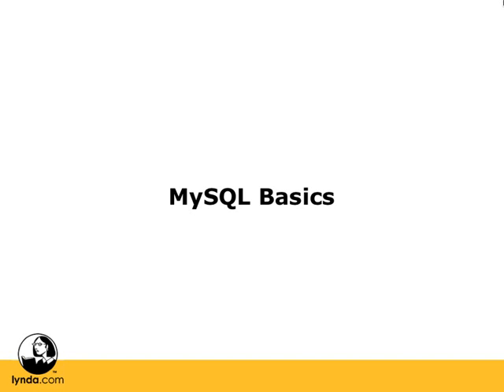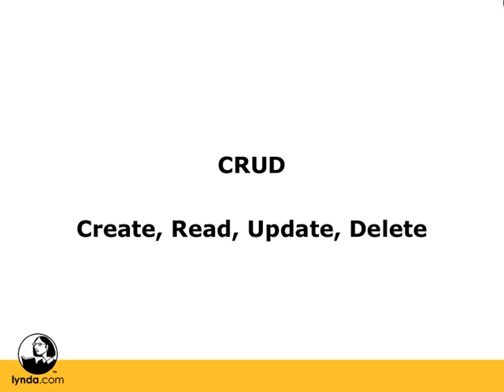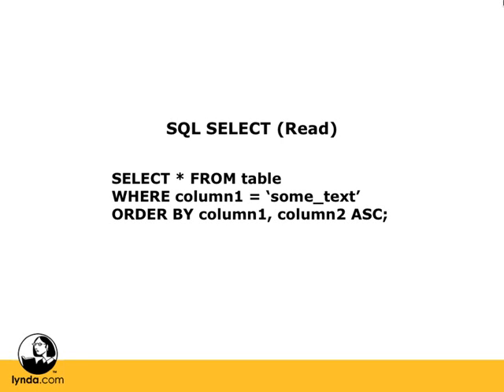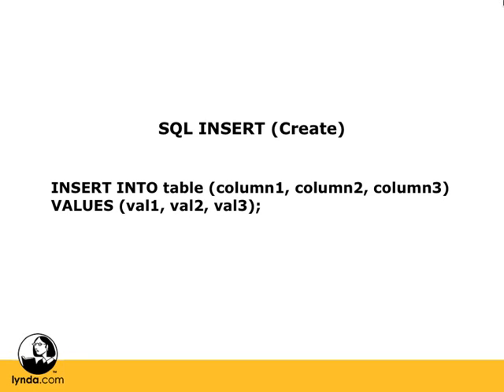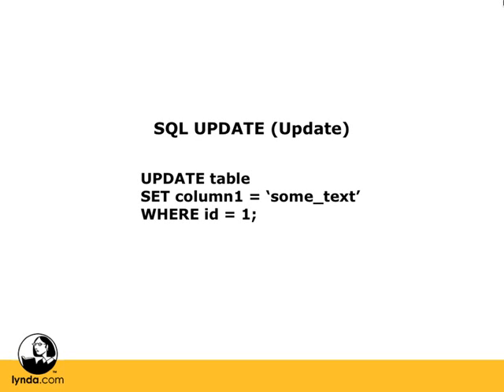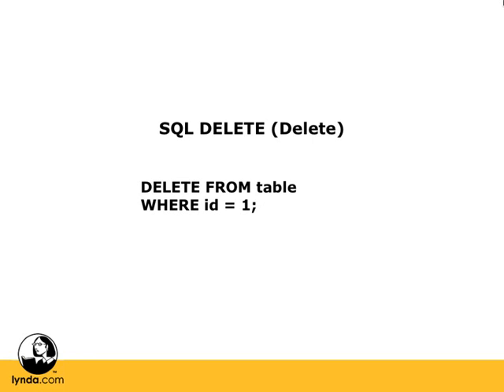11 01 mysqlintro